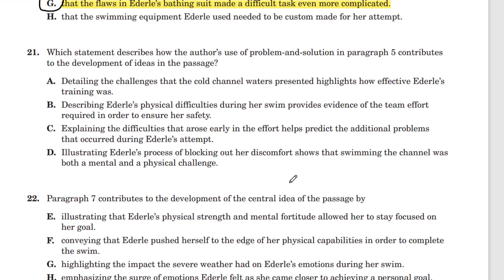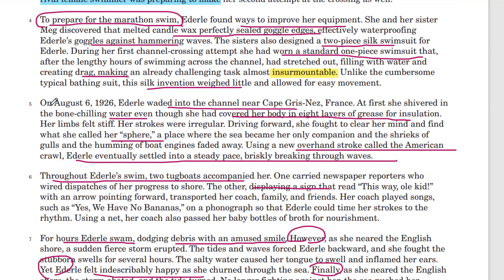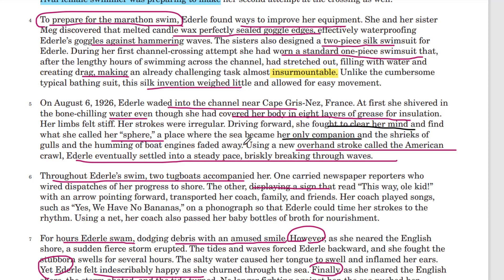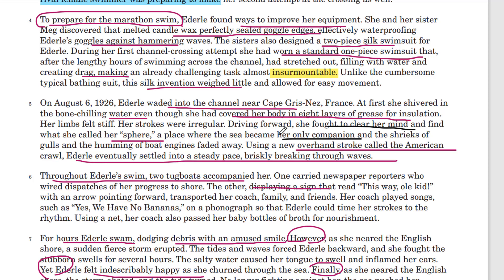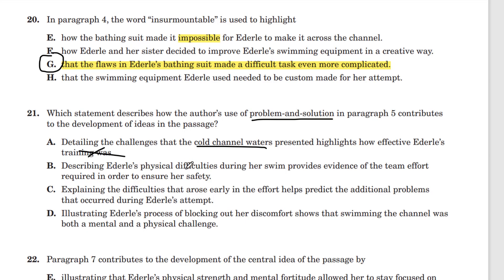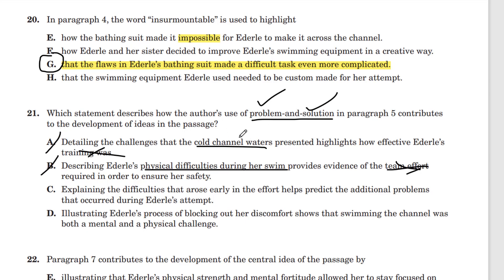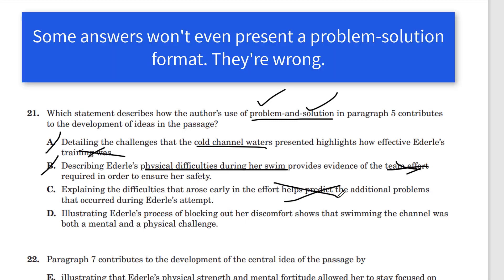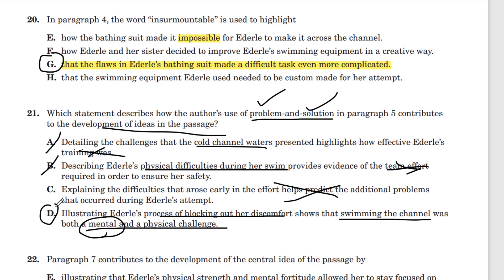Q21 Champion of the Channel